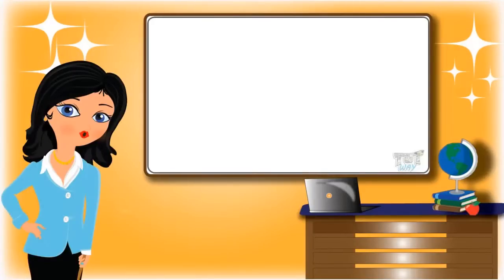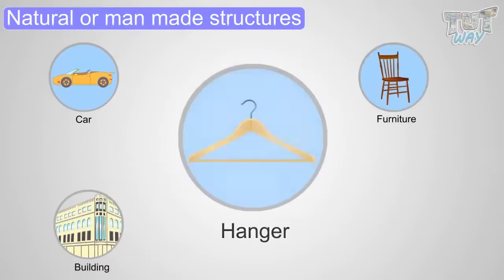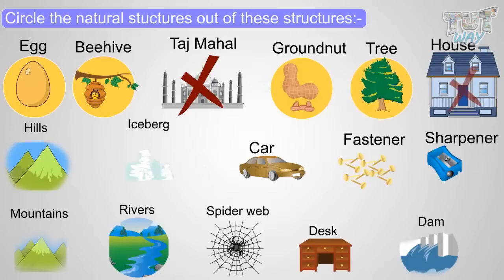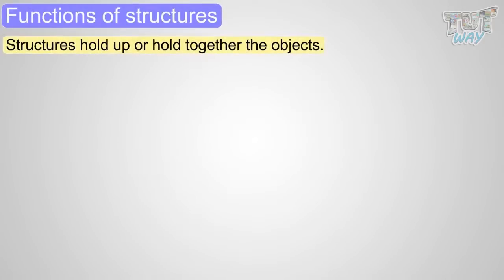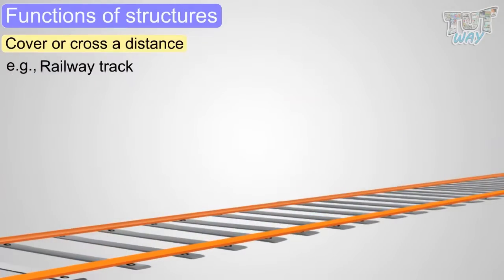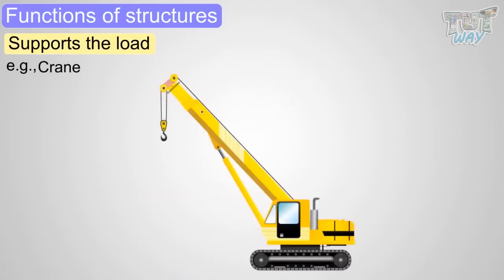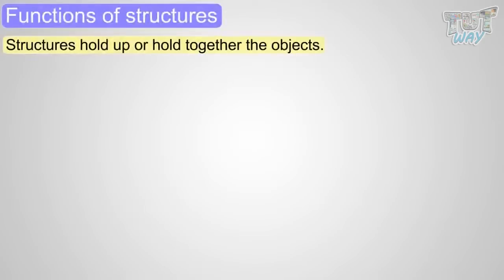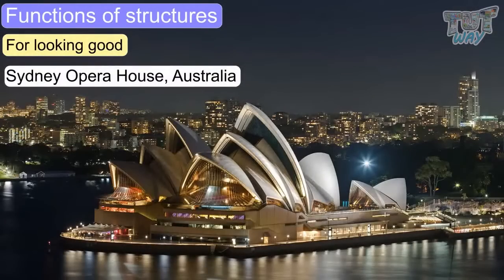Structures | Types | Examples | Functions | Science | TutWay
• What are the structures ?
• Various types of structures around us ?
• What are natural structures ?
• What are man-made structures ?
• Examples of structures around us ?
• Functions of structures ?